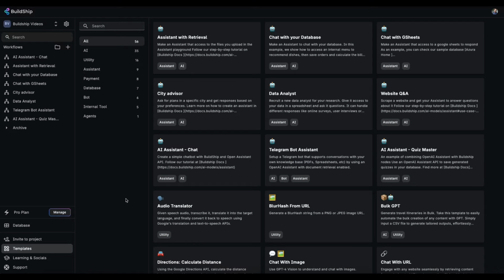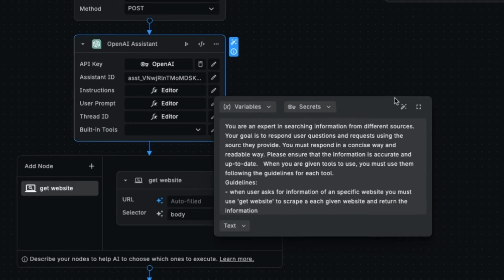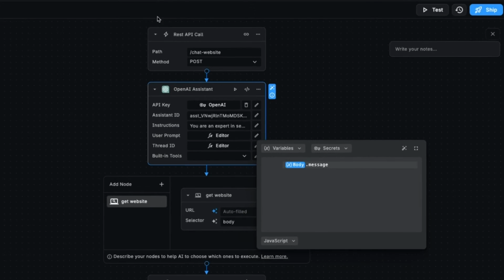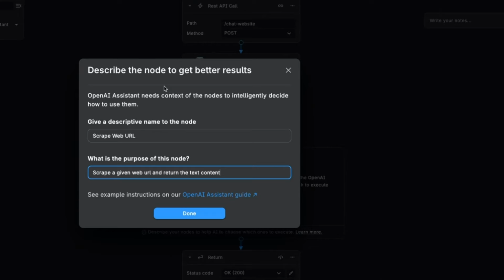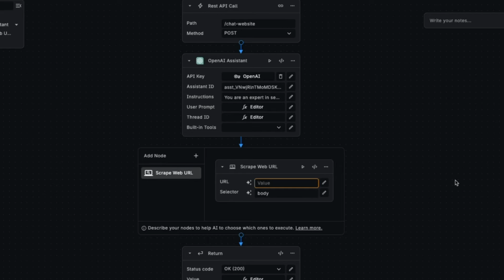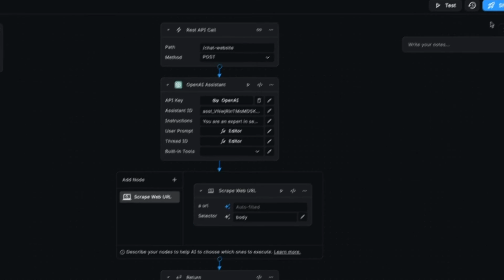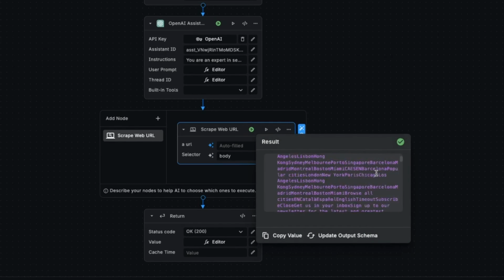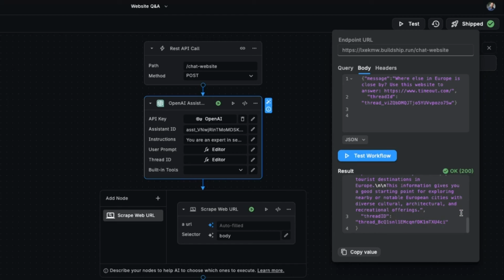Build an AI Assistant to chat with any website with No Code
Build an AI Assistant that can with any given website with No Code

This video is shows how you can create an AI Assistant that can connect to your website,  scraper the content and allow you to chat and have Q&A in conversational style with memory. Give this API any website and start chatting about it.

00:00 Introduction to Advanced AI Assistant Capabilities
00:47 Setting Up Your AI Assistant with BuildShip
01:52 Diving Deep into Template Customization
03:29 Executing and Testing Your AI Assistant
04:30 Exploring the Potential and Next Steps
04:58 Conclusion